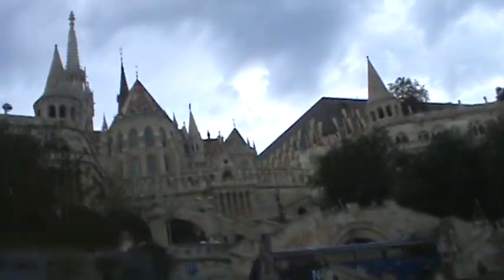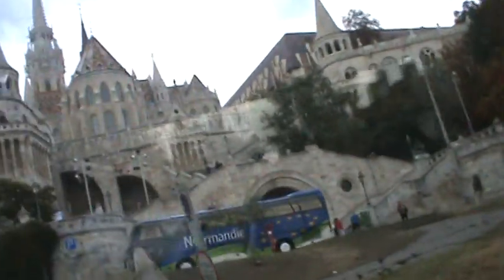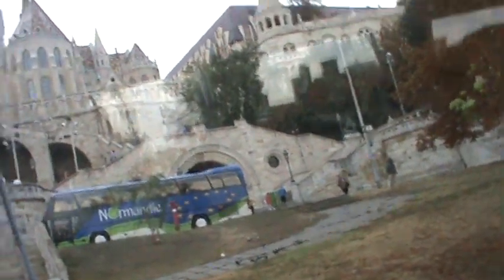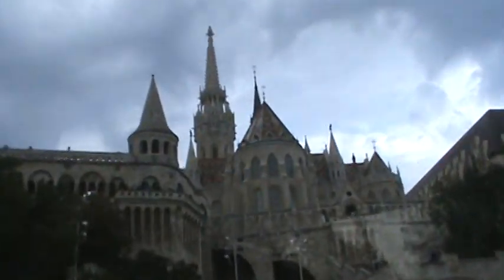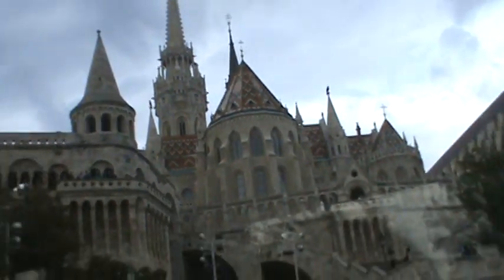2012 Europe Tour, Austria, Germany, Hungary, Czechia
2012 Europe Tour, Austria, Germany, Hungary, Czechia 2012 Europe Cosmos Tour